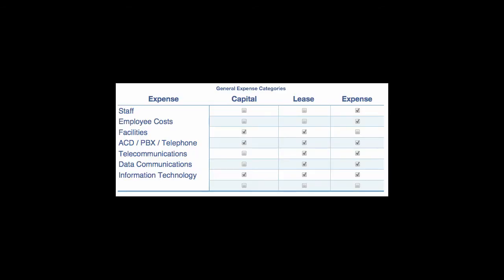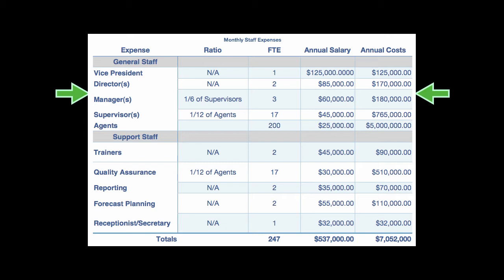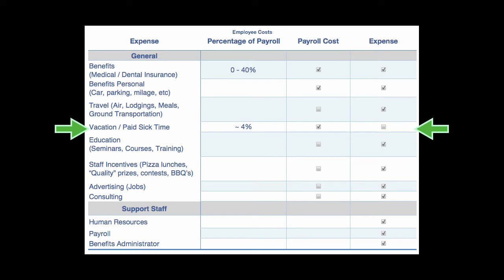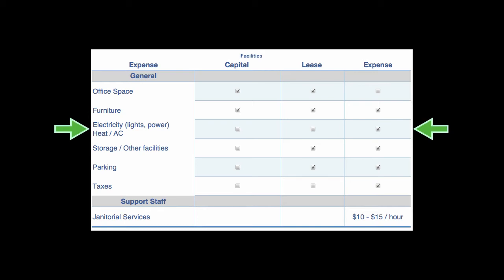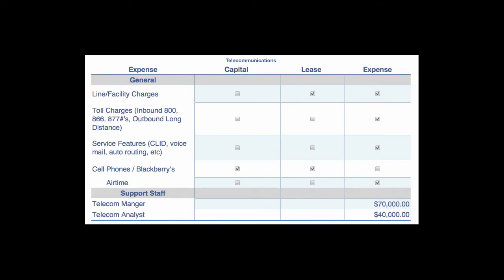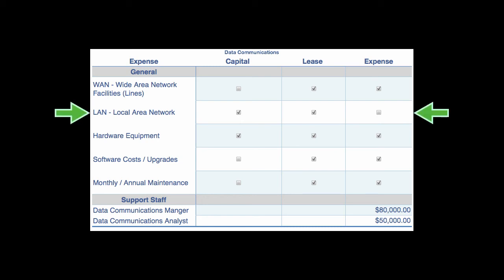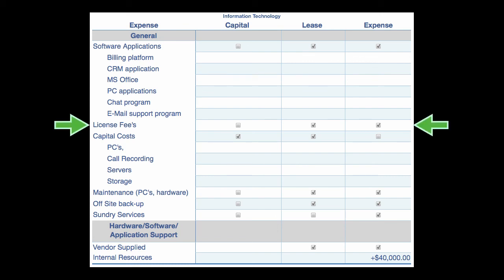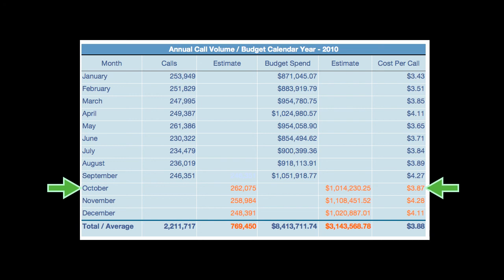Call Centre Budget - Complete List of Items for Your Budget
Here is a list of all the items you would typically expect to see in a contact center budget. Also some hints on how to track and forecast your budget for the coming year.